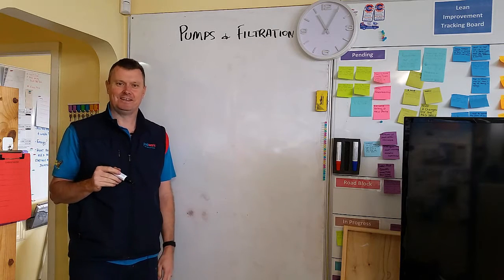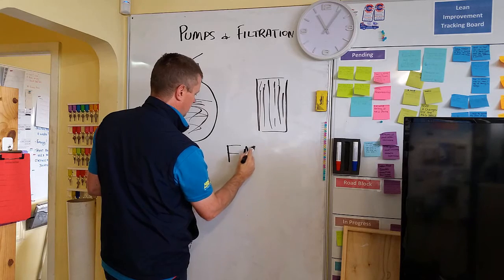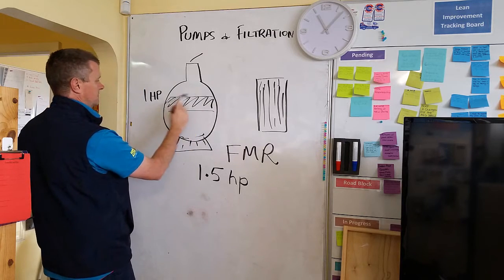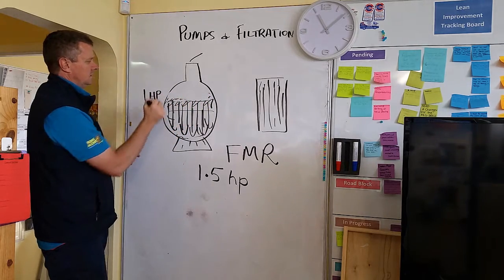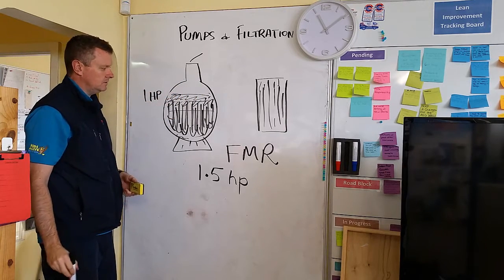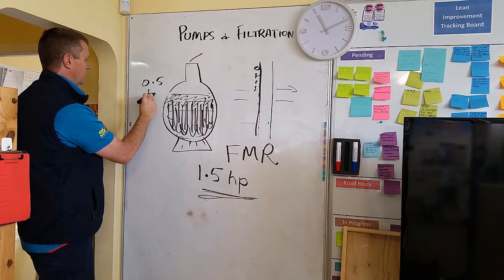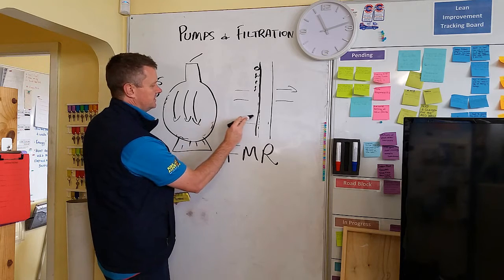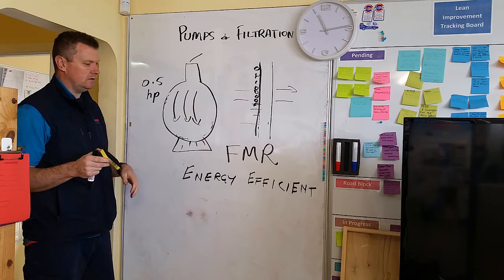Pump Sizing and Filtration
An explanation on why sizing your own pump for your filtration system is not a good idea...!

There is a lot of things to take into consideration when choosing a new or replacement pool pump. Your most flexible and best ongoing costs pump is a programmable energy efficient pump.